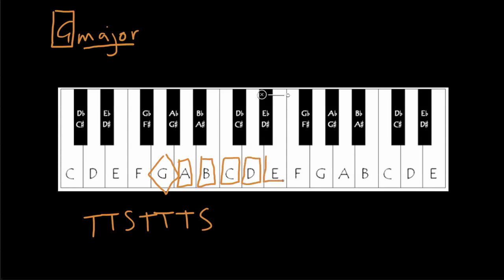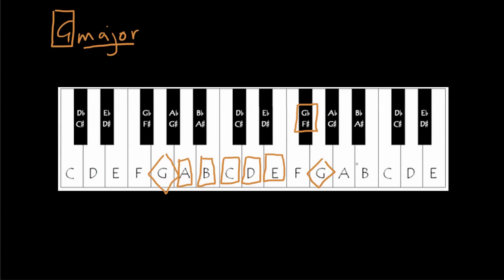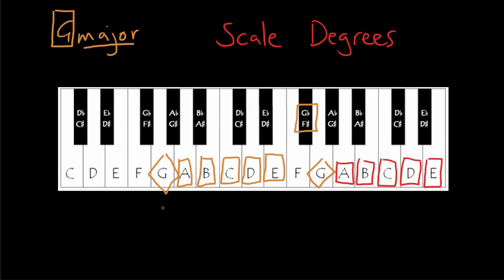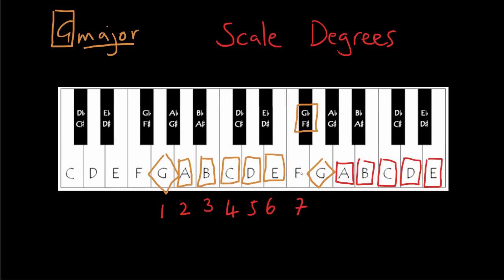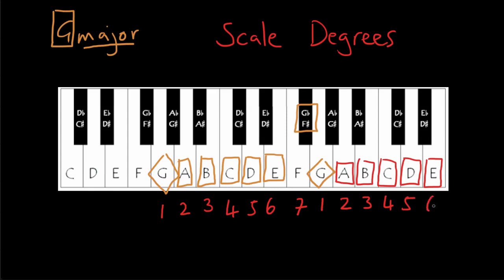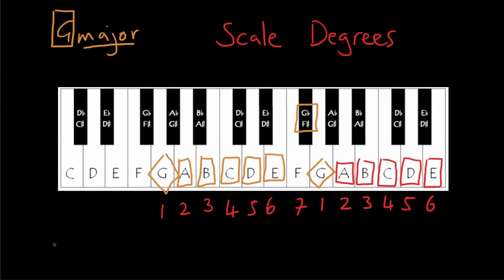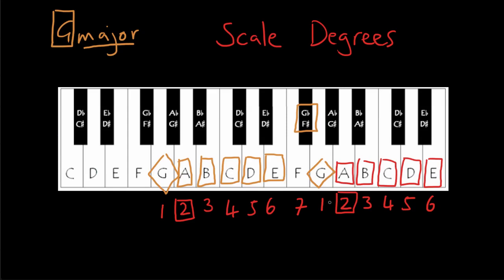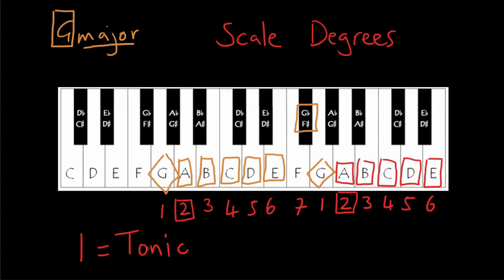Scale Degrees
Now we know a few scales, it will be a good idea to learn about scale degrees.  Scale degrees help us count the steps of a scale as it goes from start to end.

For example, in the key of C major, the first scale degree with be a C, the third scale degree will be an E and the fifth scale degree will be a G.

to watch hundreds of free video music lessons just like this one and complete interactive exercises to practice your skills!